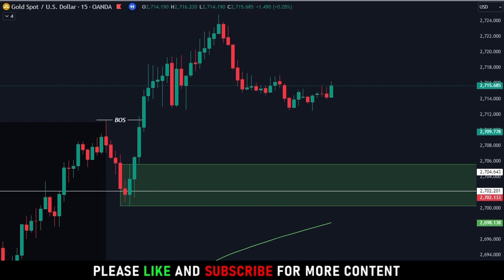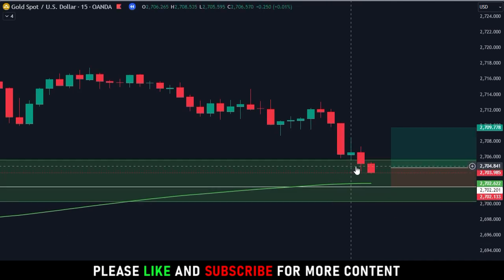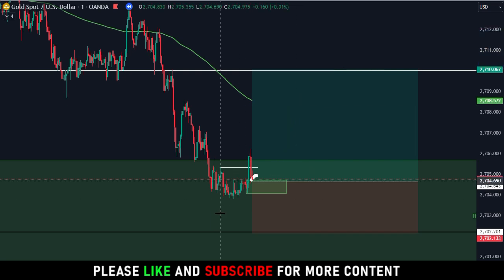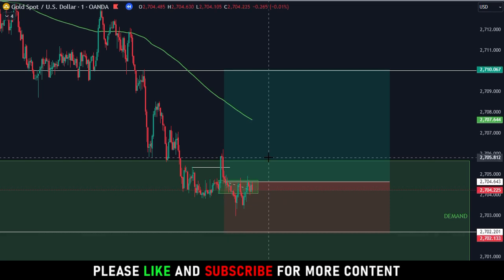Gold - Supply & Demand Trading Strategy | 90% Win Rate | Best Trading Strategy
🔲RelatedTags: Gold Trading Strategy
Interday Trading Tips
Scalping Strategies for Day Traders
Supply and Demand Forex Trading